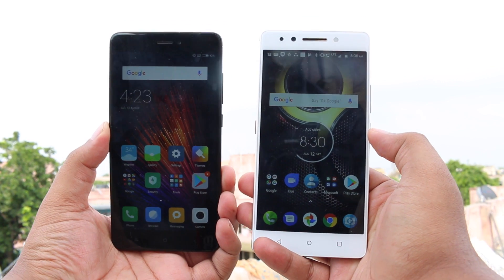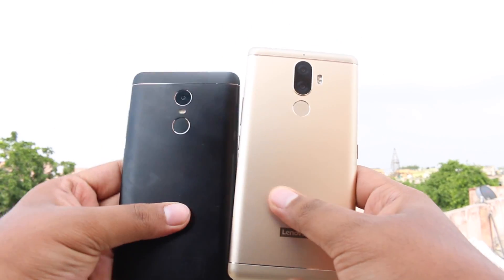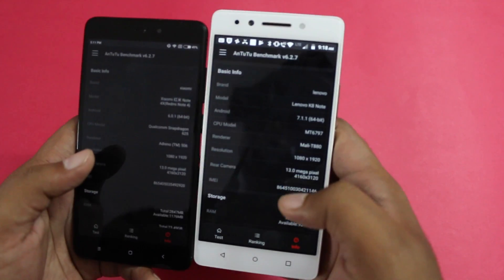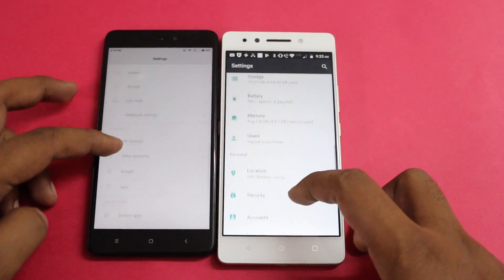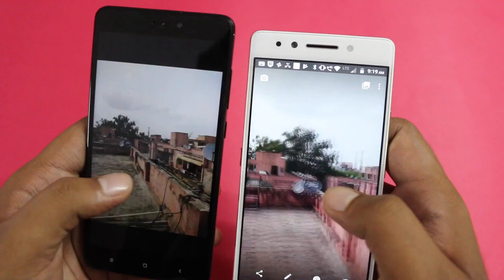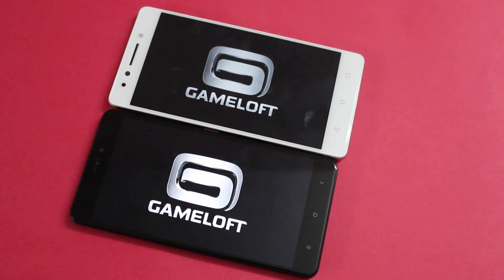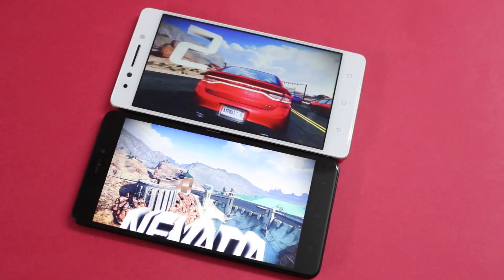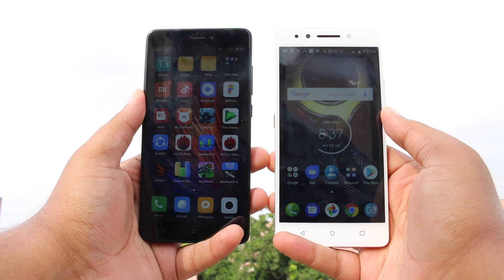Lenovo K8 Note vs Xiaomi Redmi Note 4 [Gaming, Camera, Speedtest]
In this video we will compare the Lenovo K8 Note vs Redmi Note 4 in Hardware, Software, Design, Camera, Gaming and Speedtest.